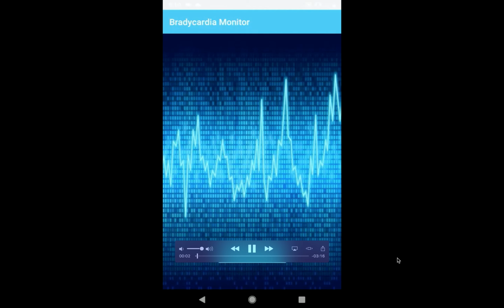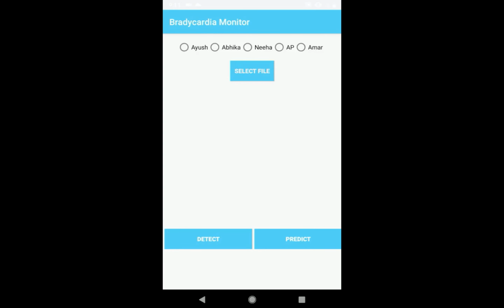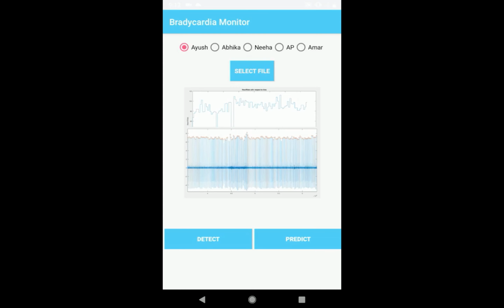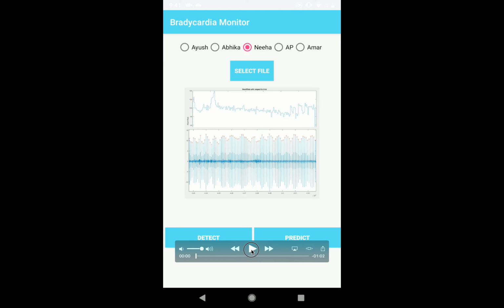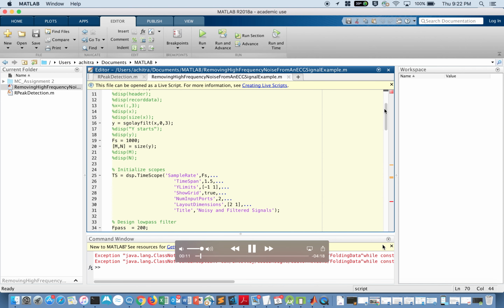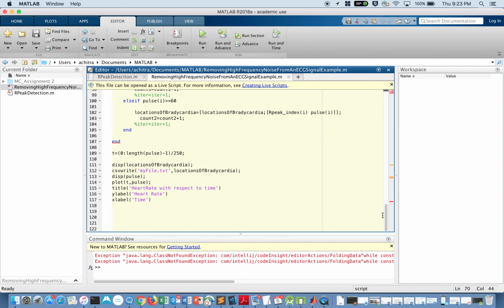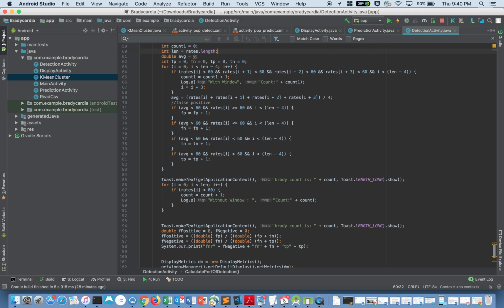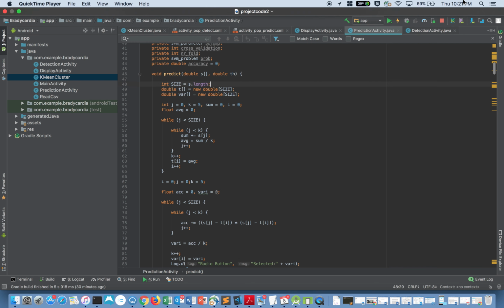MC - Heart Rate Prediction using ECG - TEAM 15 - Final project demo